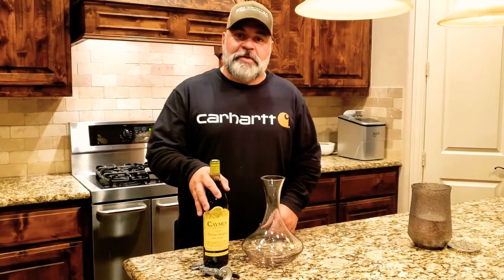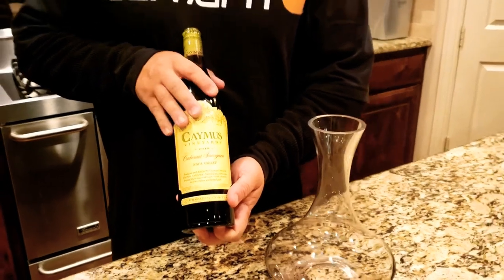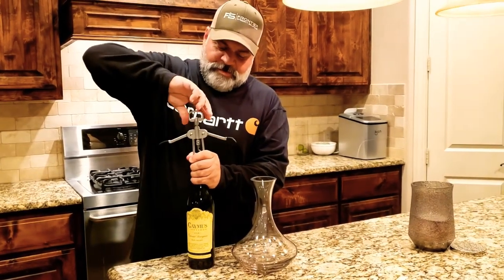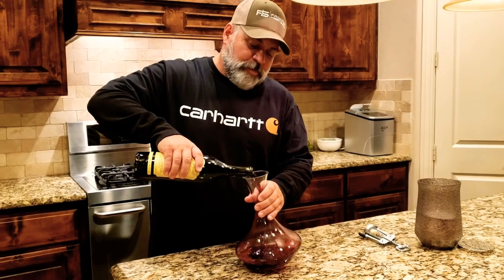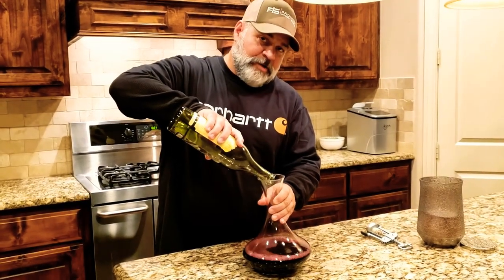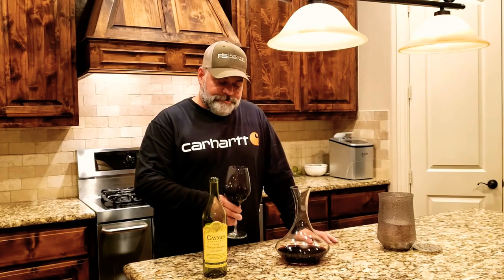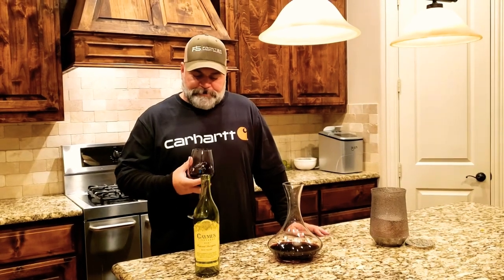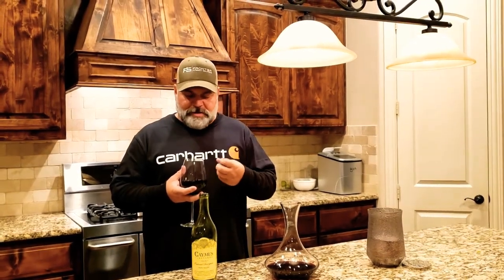2018 Caymus Cabernet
Welcome to Carhartts and Cabernets! in this episode, we review a 2018 Caymus Cabernet.